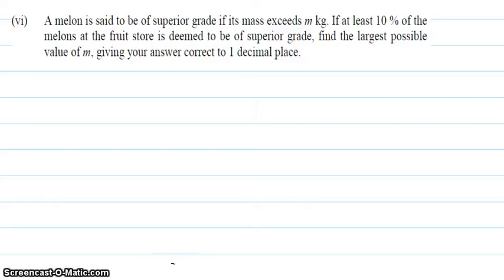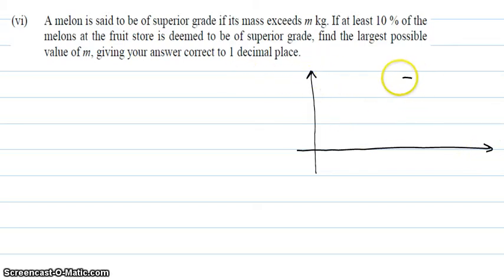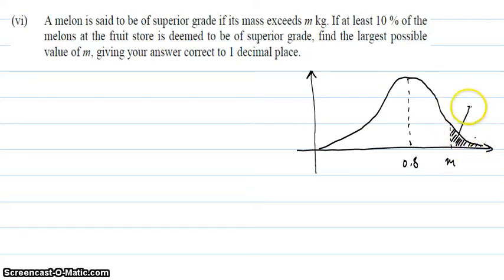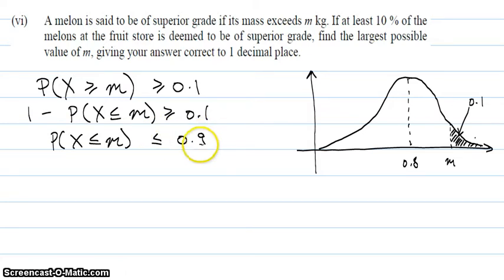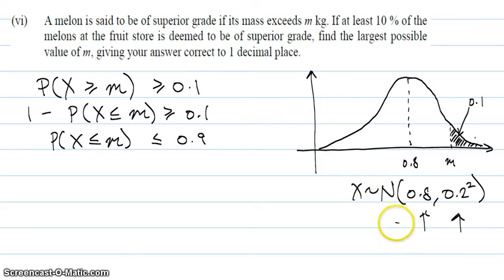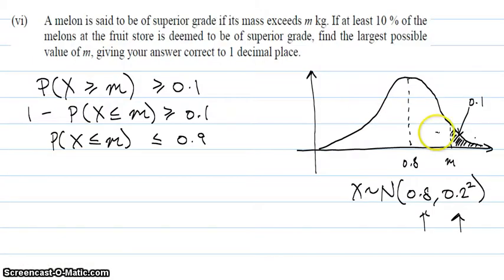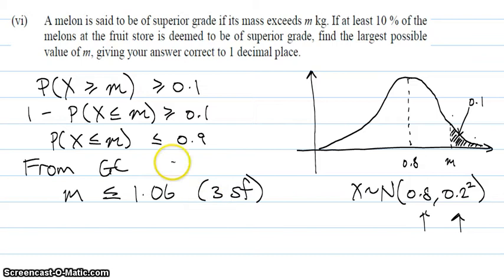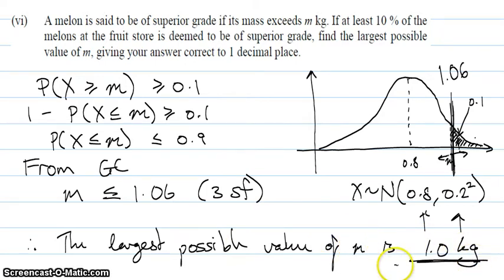2013 6T Normal Ex8vi